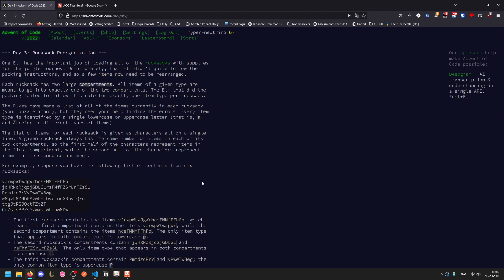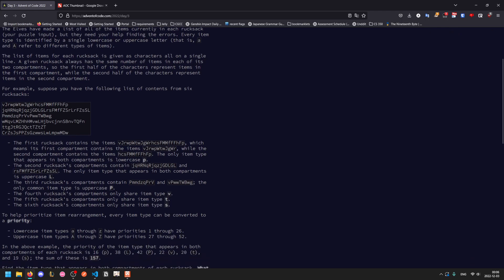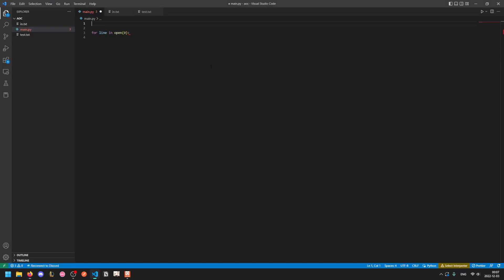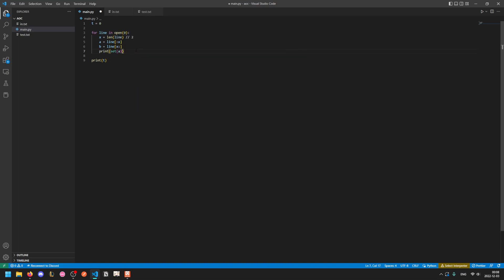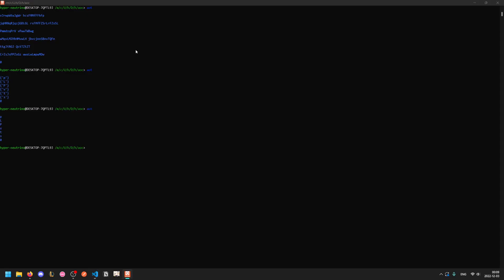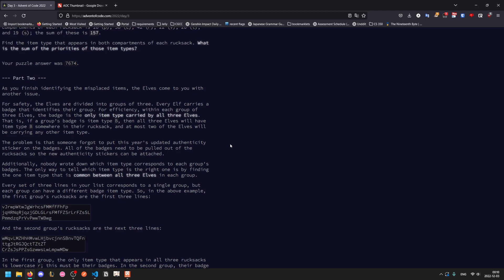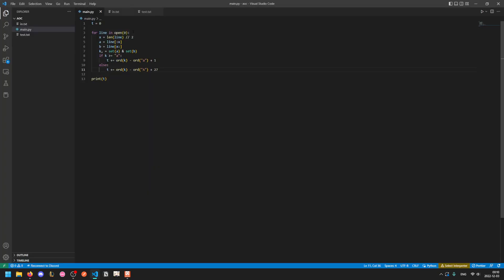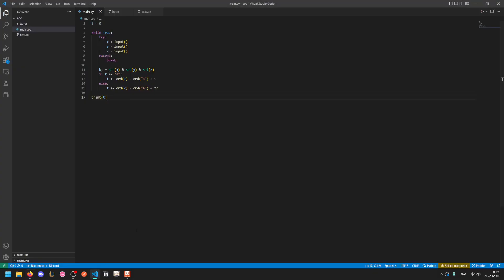Advent of Code 2022 Day 3 (#8/#30) Walk-Through